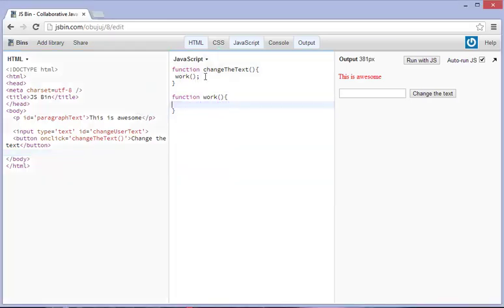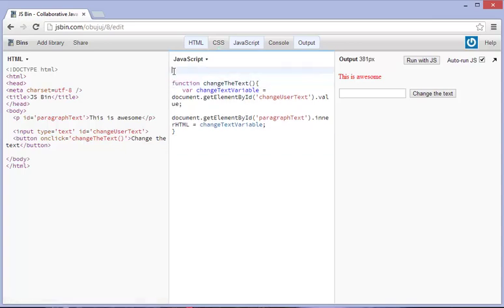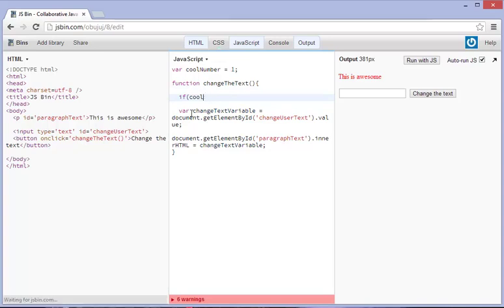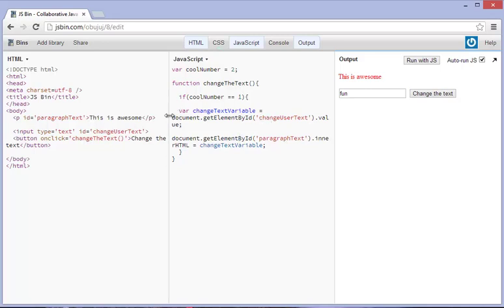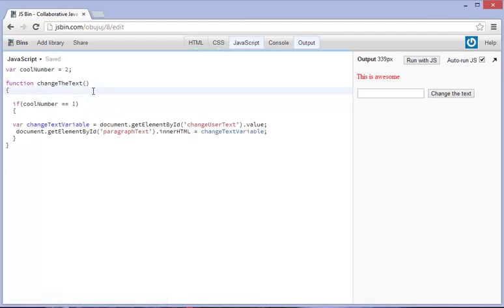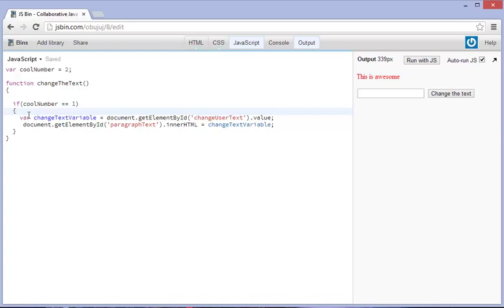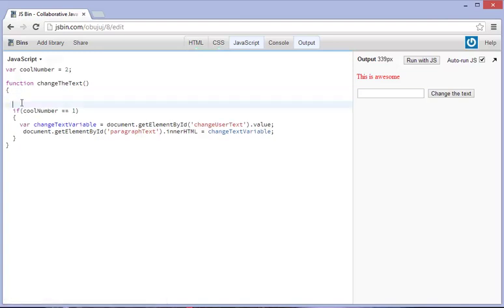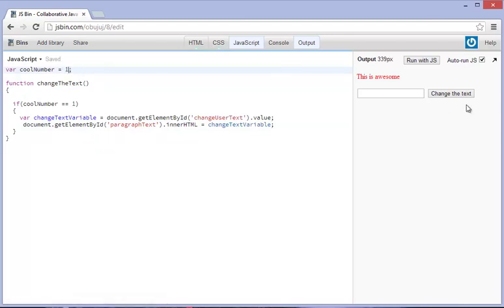013 13 If Statement